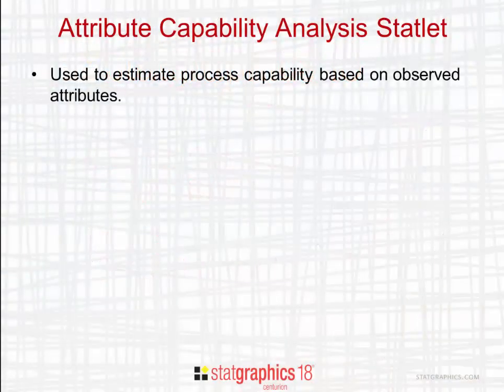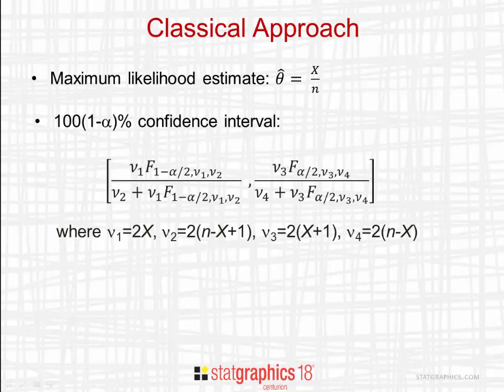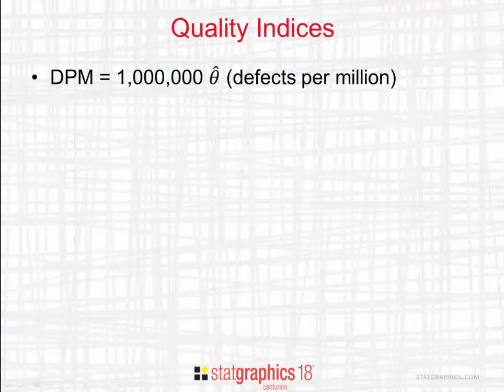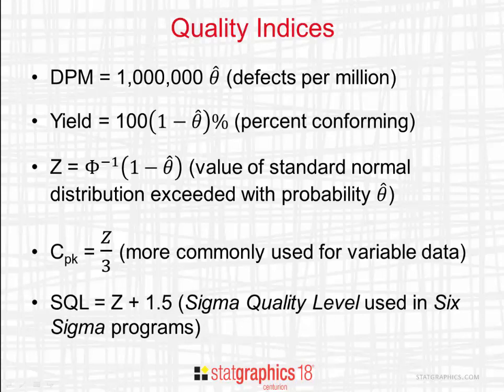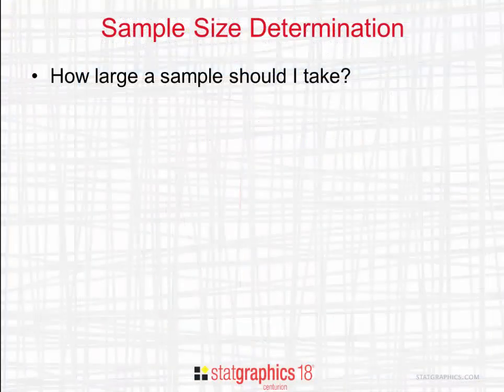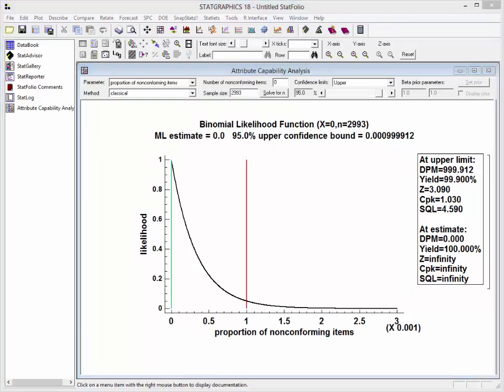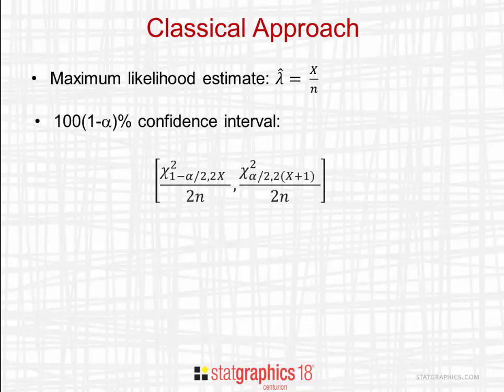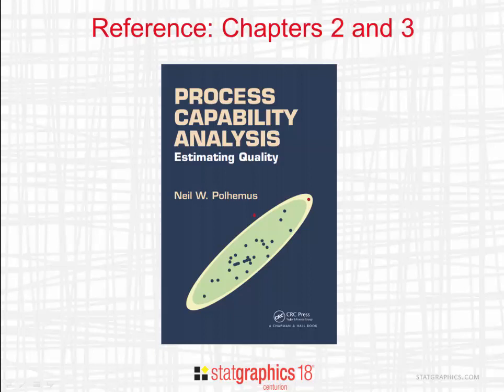Attribute Capability Analysis: Part 1 - Classical Methods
This video describes classical methods for estimating process capability based on attribute data. Both the proportion of nonconforming items and the rate of nonconformities per unit are discussed. Estimation is demonstrated using Statgraphics 18. For more examples and applications, please download a free 30 day trial of Statgraphics 18 at our